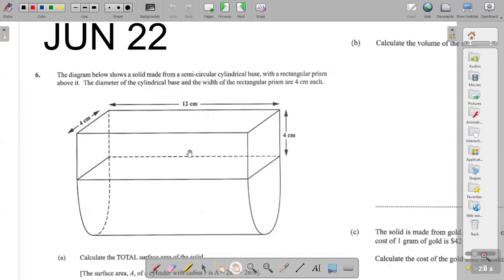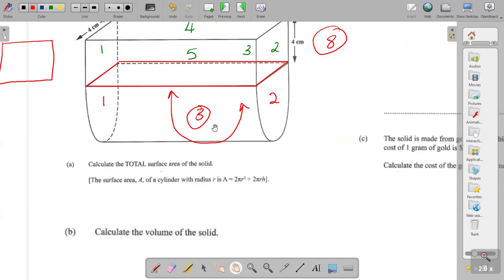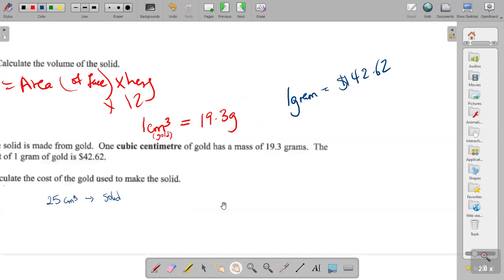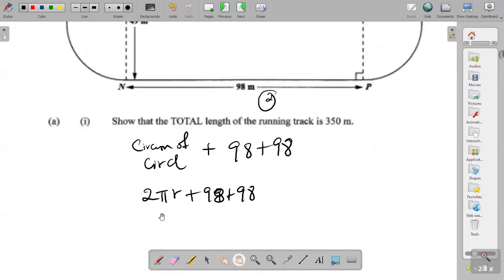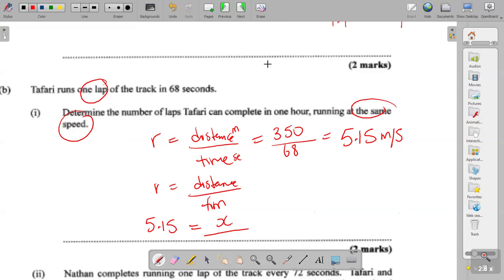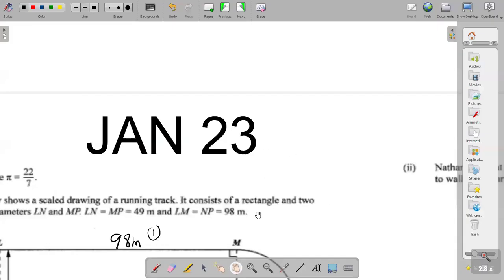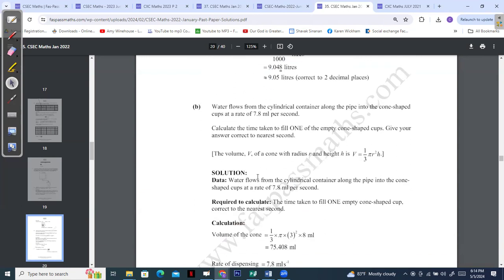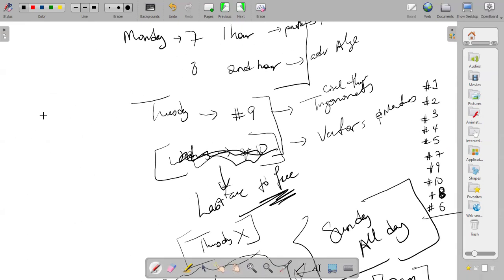MISS V QUESTION #6 DRILL 2024 PART 2